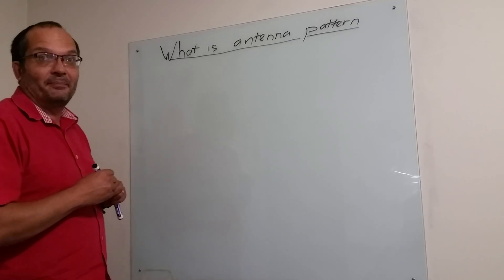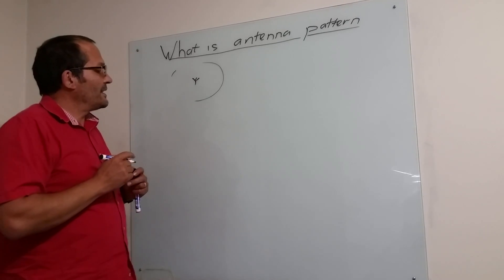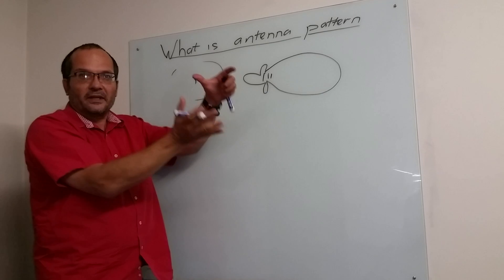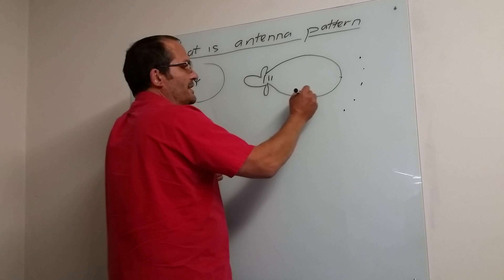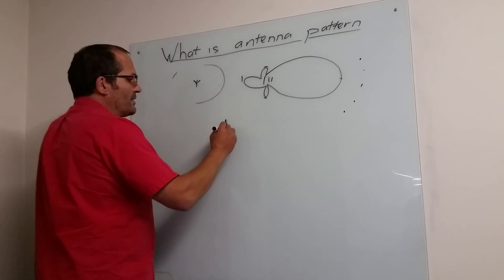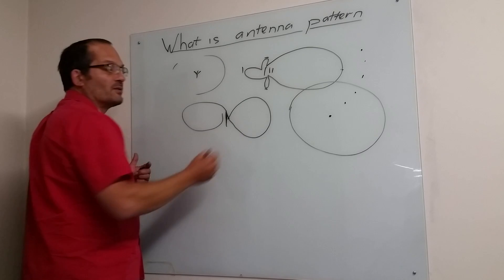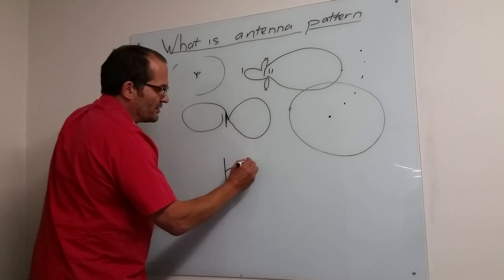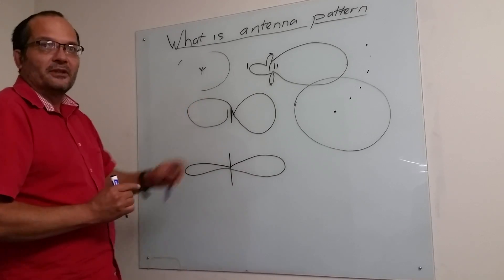What is an antenna pattern?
Dr Andre Fourie explains what an antenna pattern is.

Directional, Omni-directional etc

2021 June updated